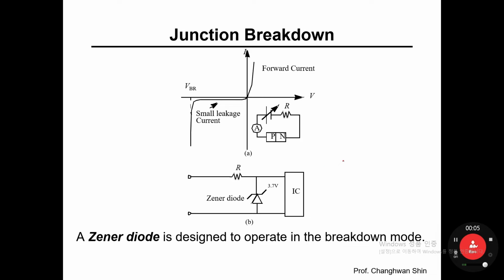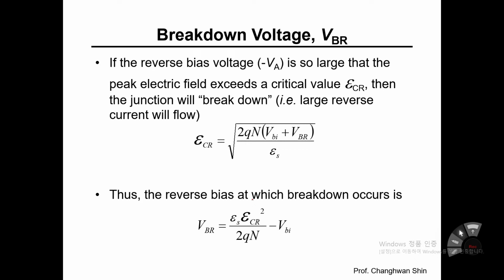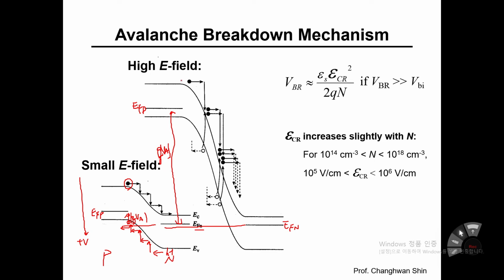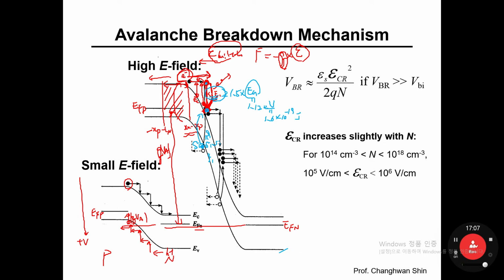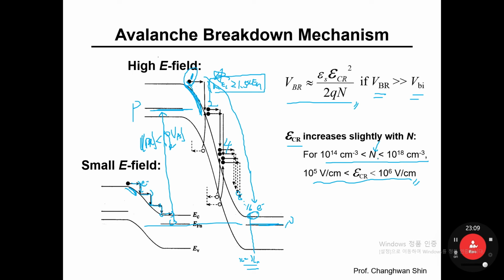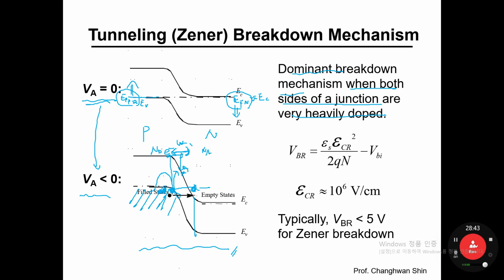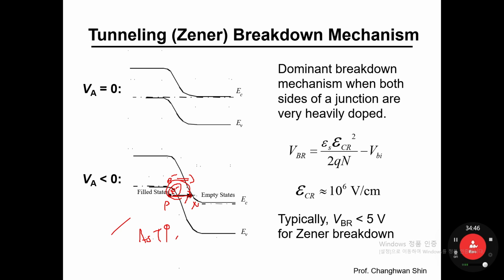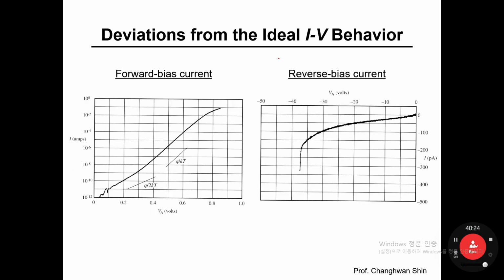반도체소자공학 4주차 part 2